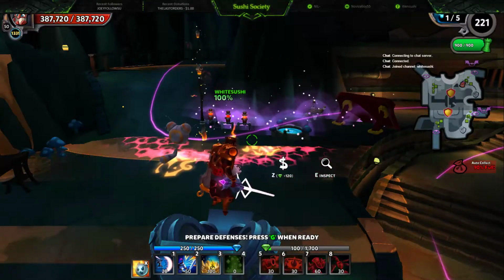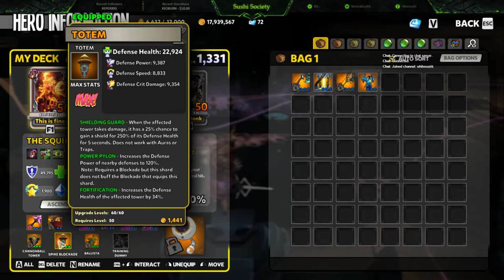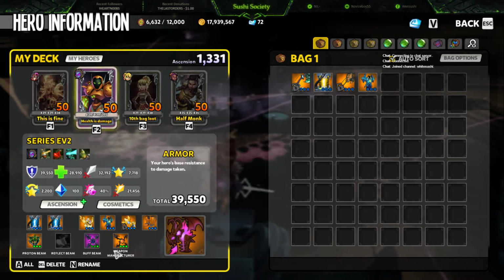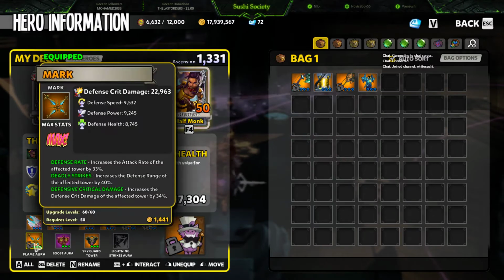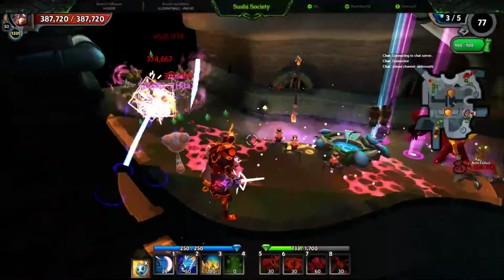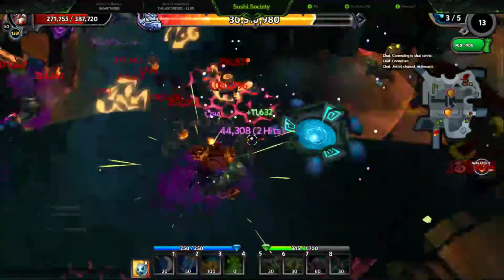[DD2] What if I don't have node increase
Killing rollers with Geyser Trap